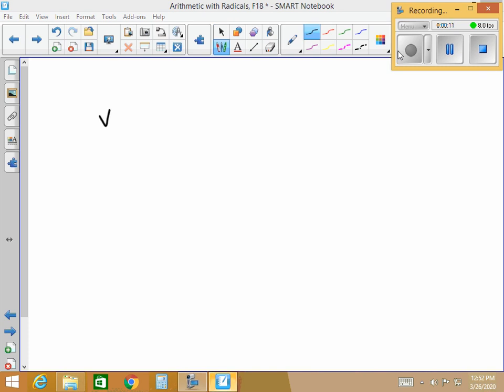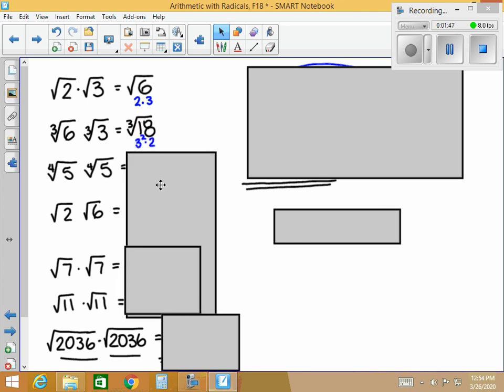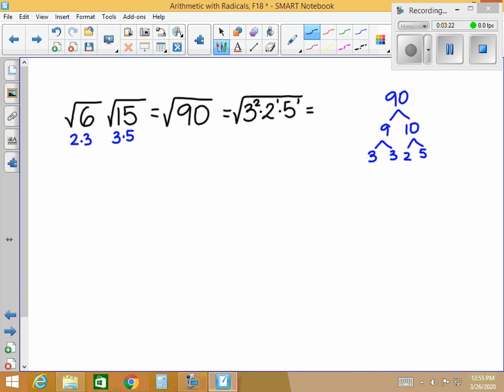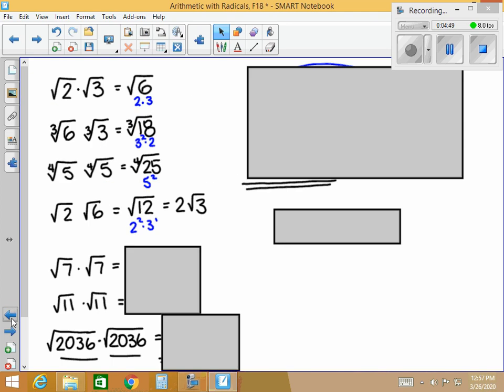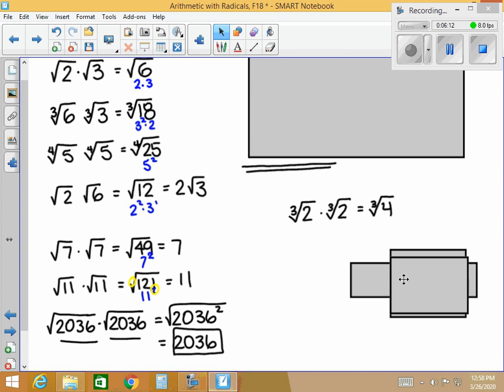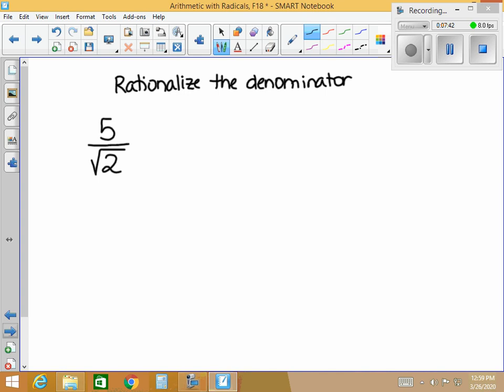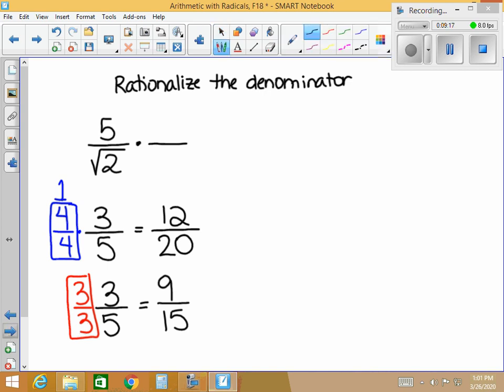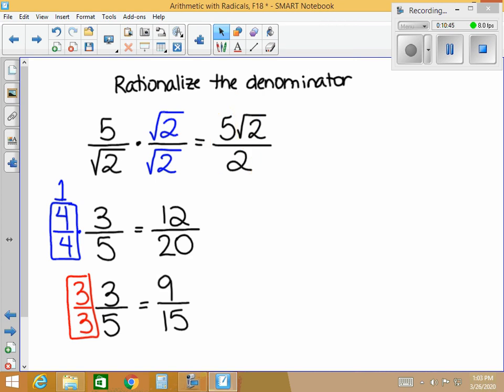Multiplying and Dividing Radical Expressions